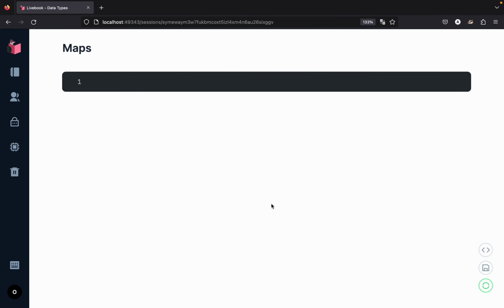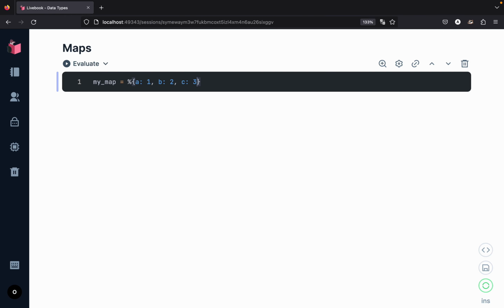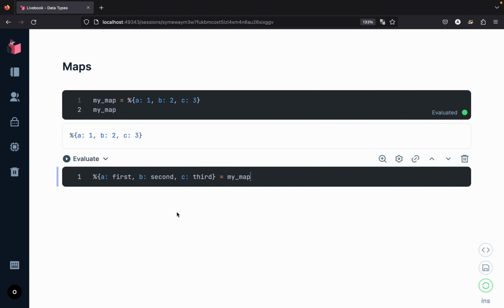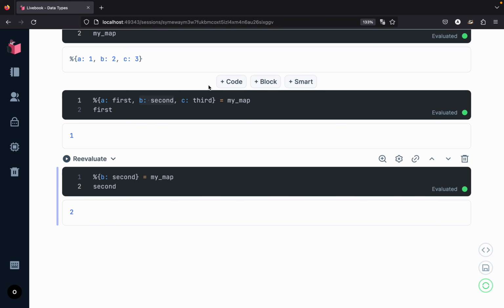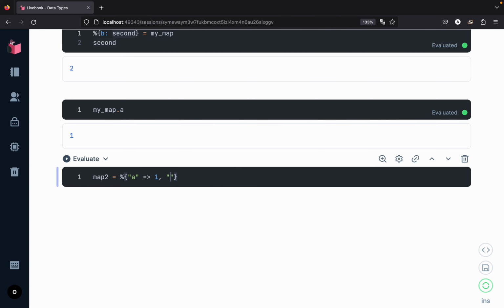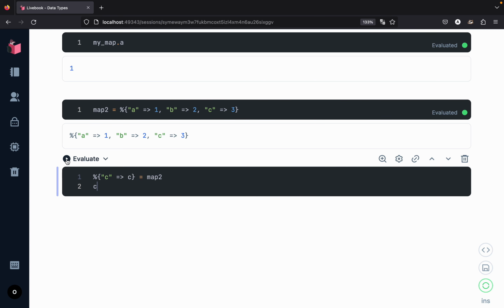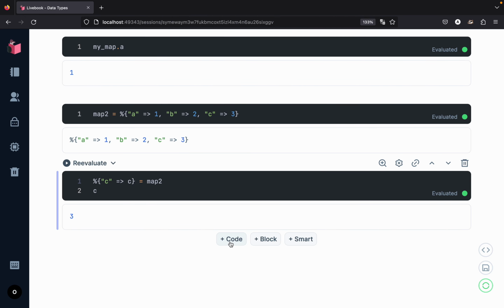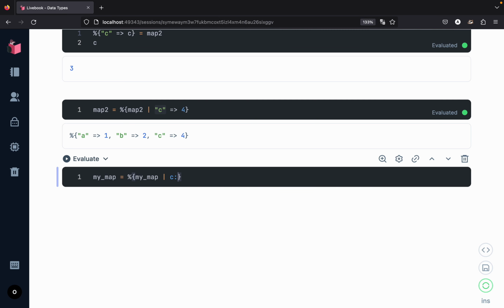16 - Maps In Elixir | Full Course - Complete Beginner Tutorial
Let us see how to work with Maps in Elixir.